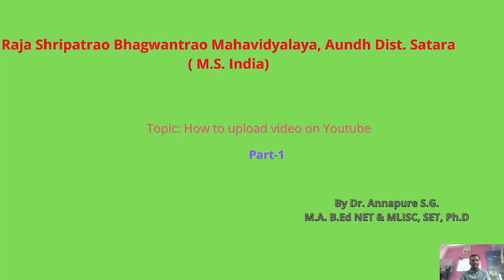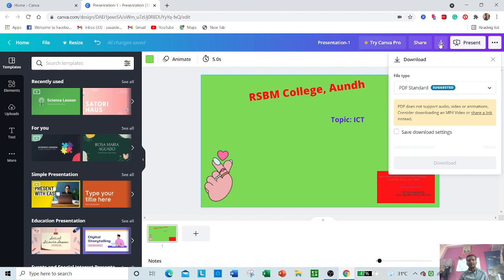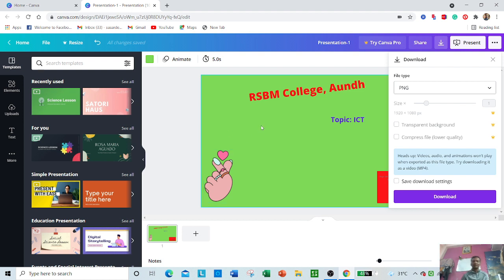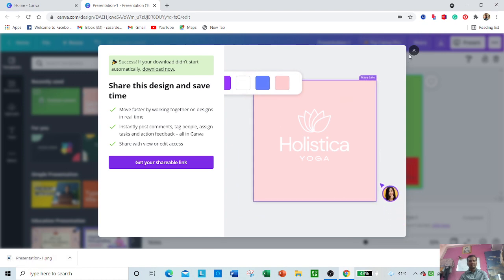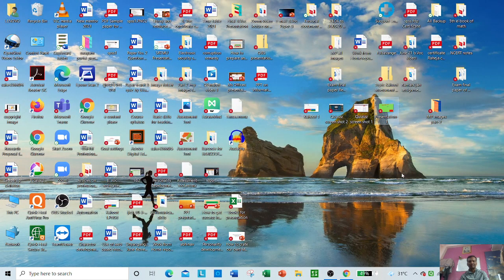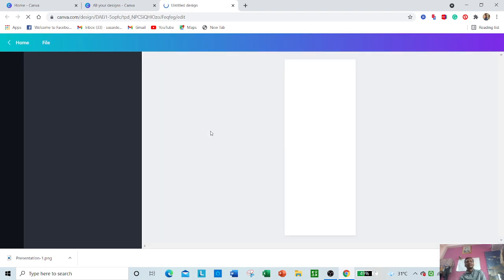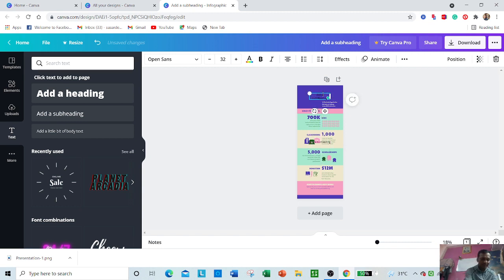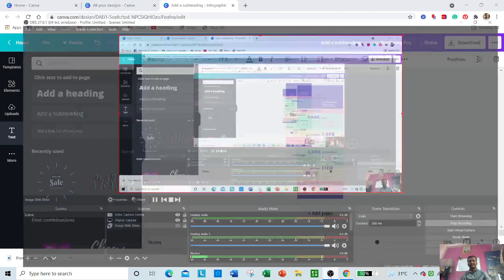Canava part 5 eng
LMS-Canava part 5  eng by Dr. Annapure S.G.